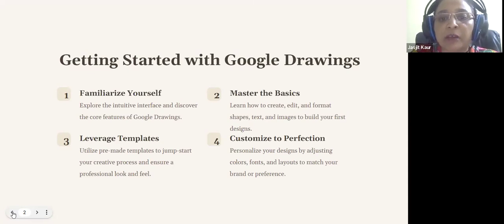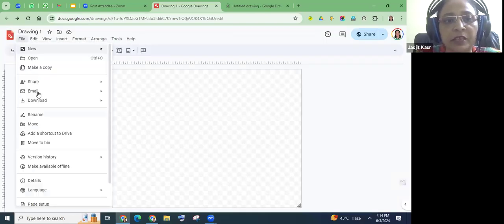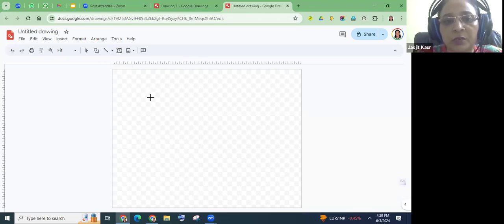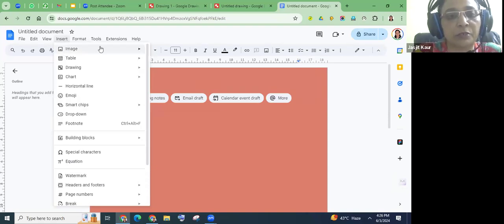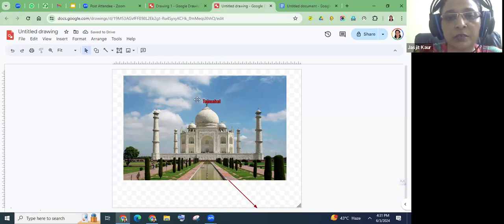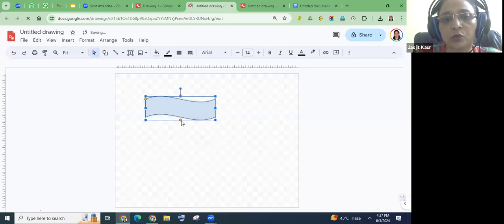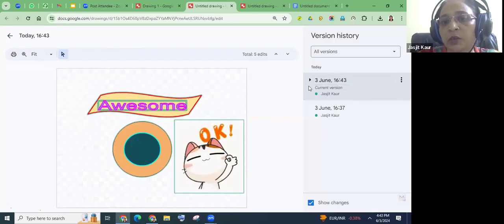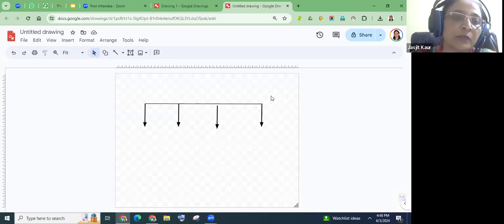Webinar - Mastering Google Drawings: Tips & Tricks